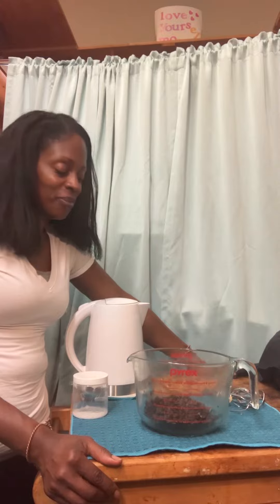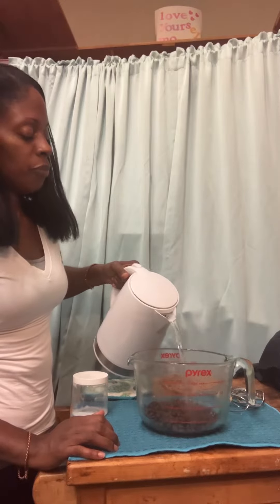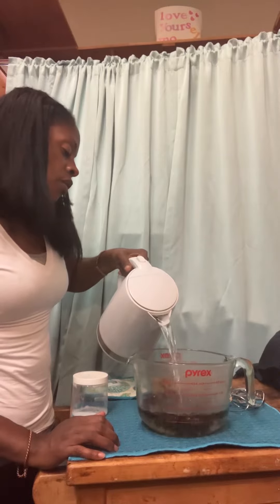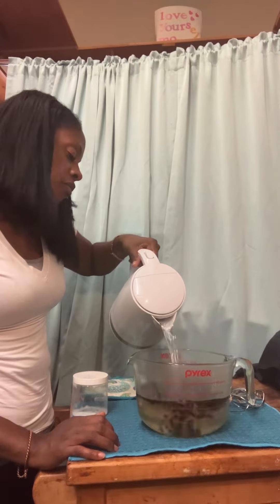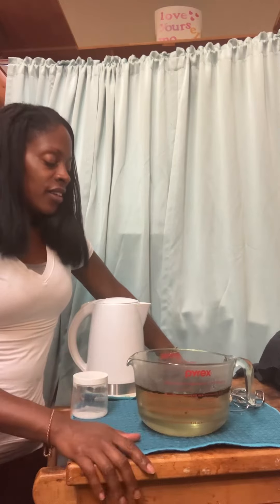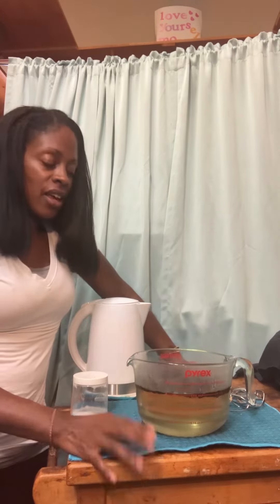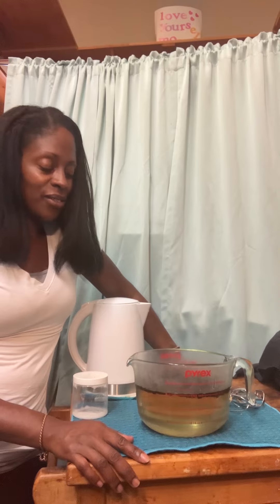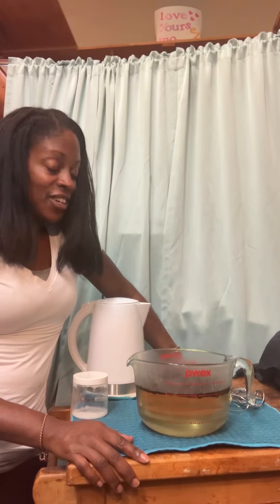The Making of the Real Activated Black Soap Handcrafted liquid - Italian Roast - 87231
Available in studio sessions by advance order add-on when you reserve ahead for your hair services.

Upgrade your Humility Hair Grow™️ experience to include this coffee blend - could be your new hair best friend!

Coming soon to a bottle to buy?

Orders can be placed in studio sessions as always when you are in for your hair treatments and styling.

Ahava Felicidad Hair and Body
Holistic Wellness Practice
Based in Ahava’s hometown of Montclair, NJ
4 Midland Avenue 07042